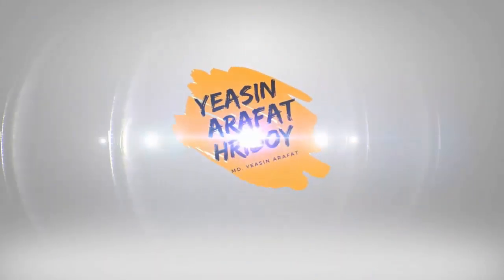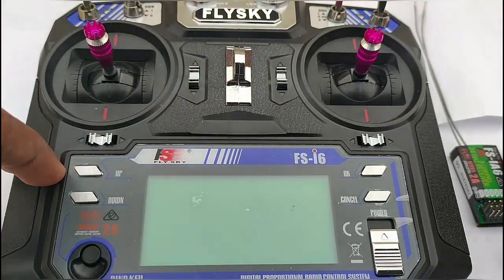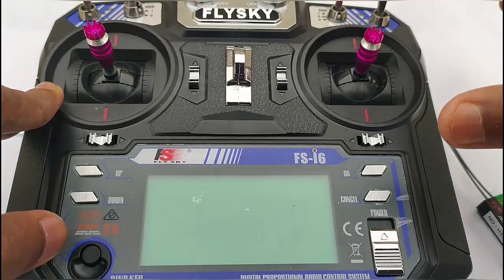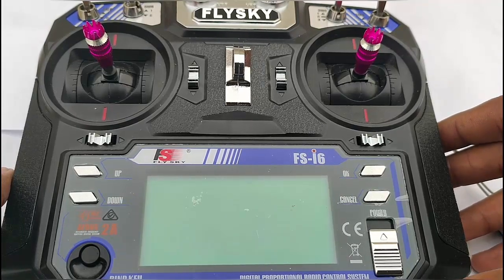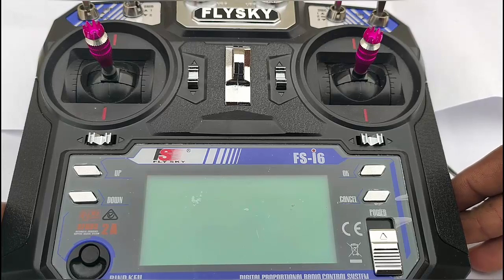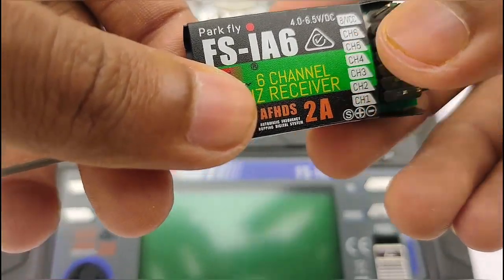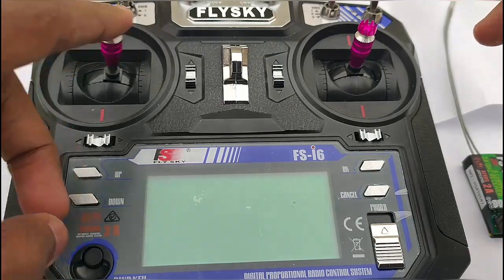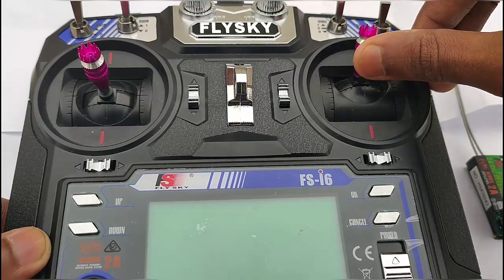Flysky FS-I6 RC Transmitter Controller how to use and fs-i6 fully explain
This video about Flysky FS-I6 RC Transmitter Controller how to use and fs-i6 fully explain in Bangla. In our Bangladesh maximum, people are used this FS-i6 transmitter and receiver. It is the Cheap budgets transmitter and best transmitter for RC lover, Transmitter and receiver TX RX. and this is the best plane remote for RC hobbyists. we have uploaded the FS-i6 transmitter review. next video about Flysky fs-i6 setup for quadcopter so please subscribe us

You can make RC PLANE, RC  CAR, RC TRUCK, RC BUGGY RC BOATS, RC HELICOPTER, QUADQUAPTER, HEXACOPTER, And You can make with fs-i6 a brushless motor drone.

আমি কিনেছি আলিএক্সপ্রেসস থেকে দাম পরে ছিল ৪০০০+ সব মিলে আপনারা চাইলে কিনতে পারবেন নিচে লিঙ্ক দিয়ে দিলাম,
এটা দিয়ে ড্রোন এরোপ্লেন রেসিং গাড়ি তৈরি করতে পারবেন সব জিনিসি যা একটা  trnsmitter দিয়ে নিয়ন্ত্রন করা জায় এটার রয়েছে ৬ টা চ্যানেল এবং ৫০০ মিটার রিমোট দুরুত্ত